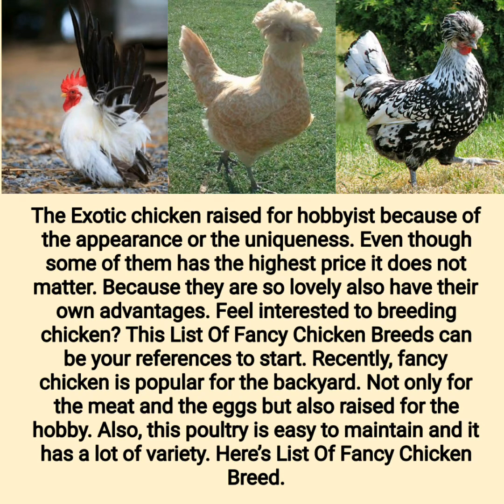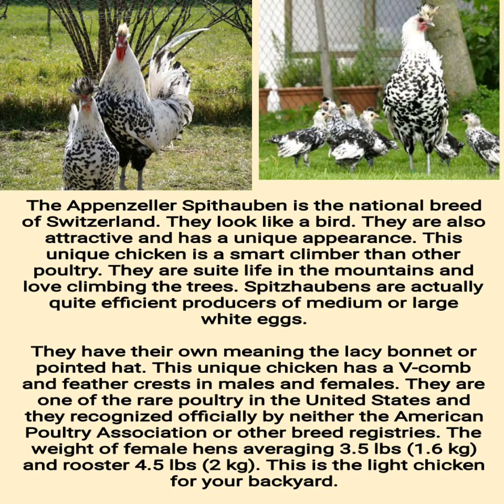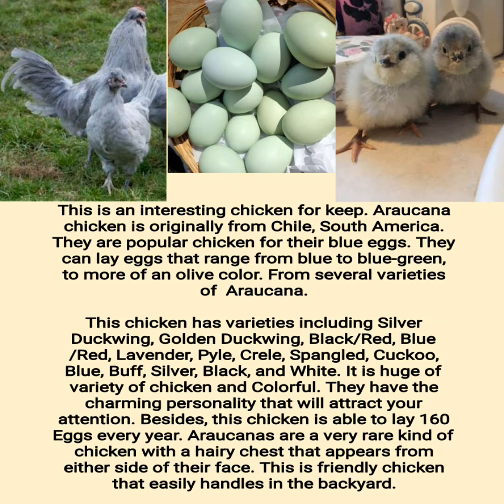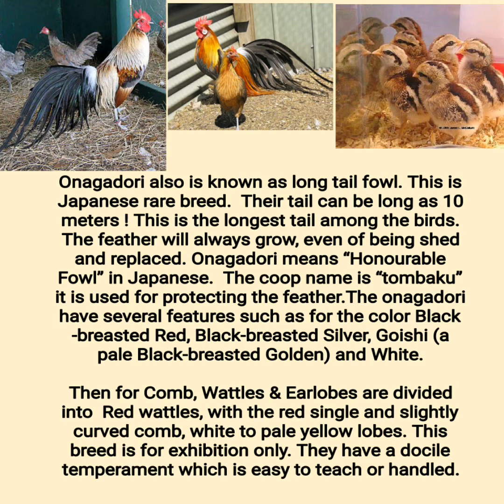TOP 10 HIGH DEMAND EXOTIC FANCY CHICKEN FOR BACKYARD.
Feel interested to breeding chicken? This List Of Fancy Chicken Breeds can be your references to start. Recently, fancy chicken is popular for the backyard. Not only for the meat and the eggs but also raised for the hobby. Also, this poultry is easy to maintain and it has a lot of variety. Here’s List Of Fancy Chicken Breed.

The Exotic chicken raised for hobbyist because of the appearance or the uniqueness. Even though some of them has the highest price it does not matter. Because they are so lovely also have their own advantages. Some of the exotic chicken breeds for eggs and the other for fancy hen breeds. Then would you to know the List Of Fancy Chicken Breeds. Let’s take a look The Top 10 Exotic and Fancy chicken for Backyard.

I hope you may enjoy this video very useful for hobbyist who grow fancy chicken. These are of high demand now.

don't forget to click on the bell icon for most interesting updates.